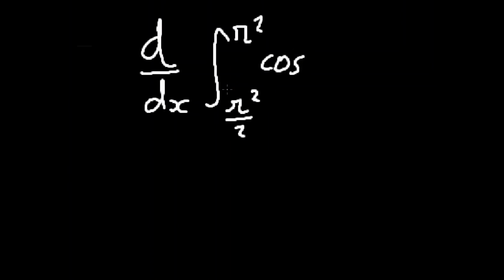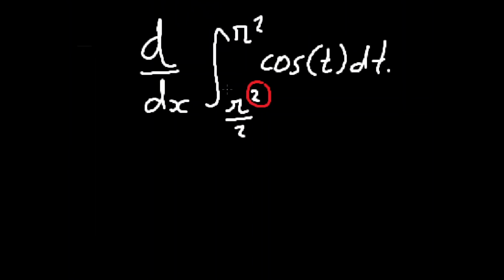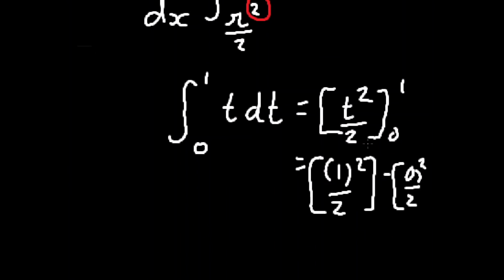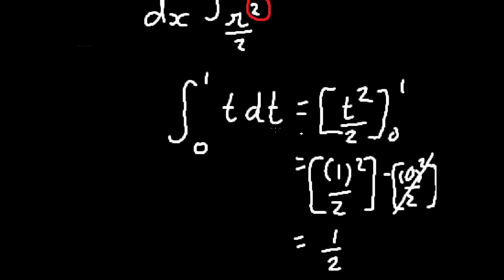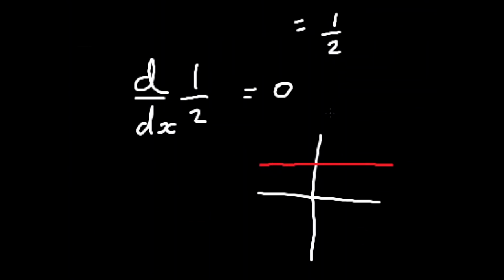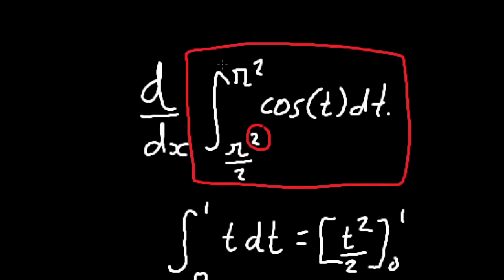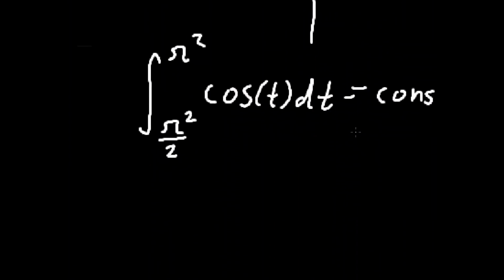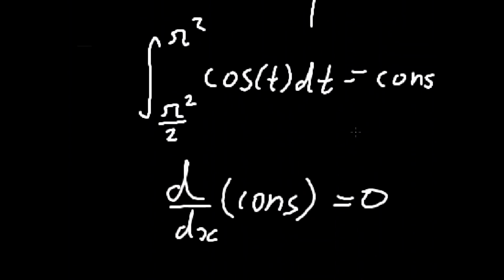Math Methods WA: Integral Limits - What Happens?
Detailed walkthrough and solution for a year 12 Math Methods WACE-style exam question. This video covers differentiating a definite integral with constant limits, and determining the derivative.

In this tutorial, we explore:
- The concept of a definite integral evaluating to a constant.
- Understanding that the derivative of a constant is zero.
- Applying this to solve a seemingly complex problem quickly.

Perfect for students preparing for their year 12 Math Methods exams, or anyone looking to strengthen their understanding of integral calculus.